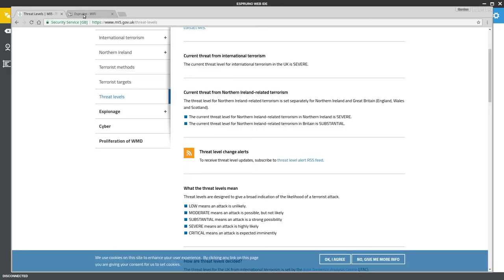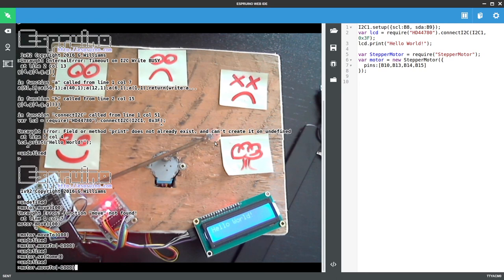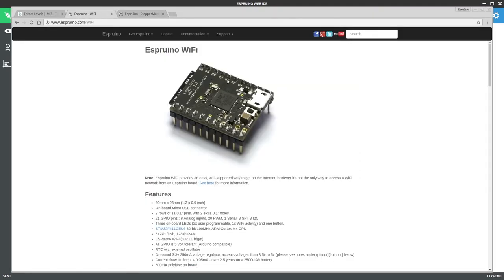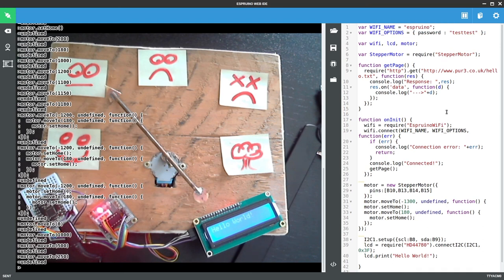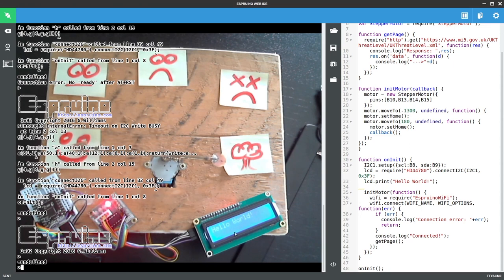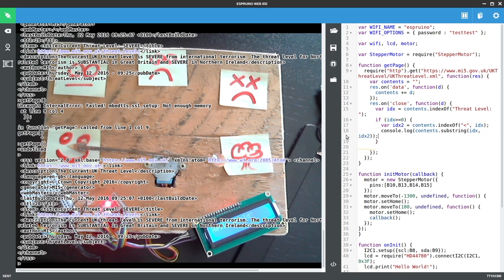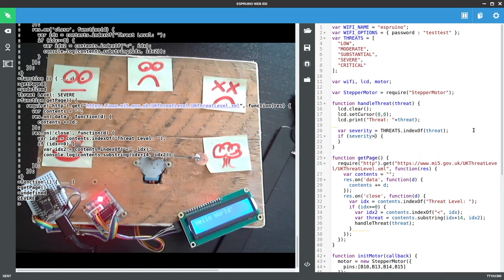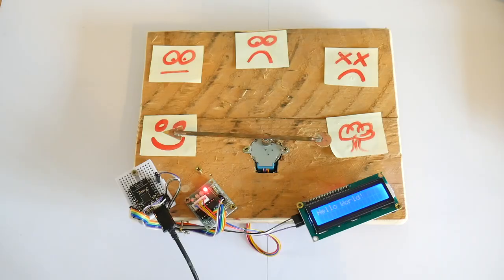Make your own Threat Level Meter / Terrorometer!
with an Espruino WiFi board

It's a bit long-winded but I figure it's good to see the *whole* software development process.

A link to the Espruino site with all the connections will be added later on.